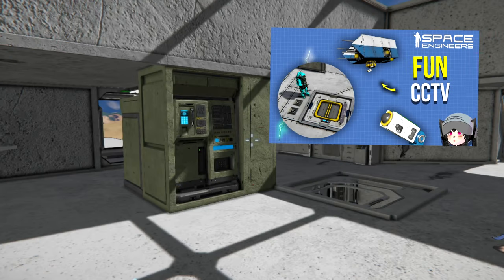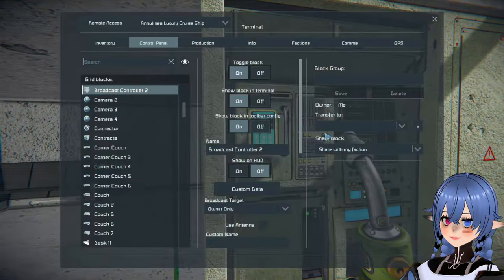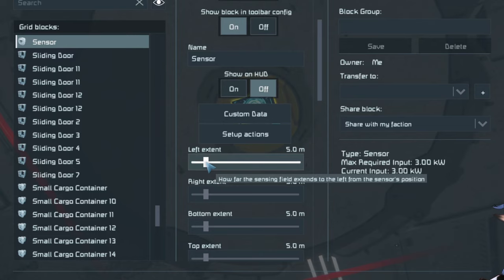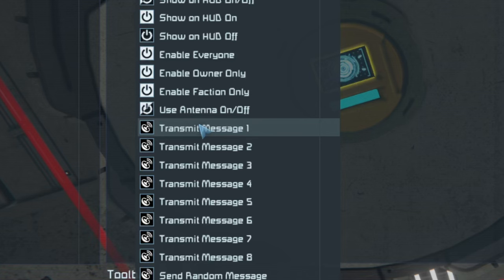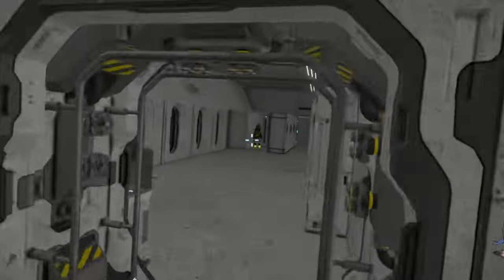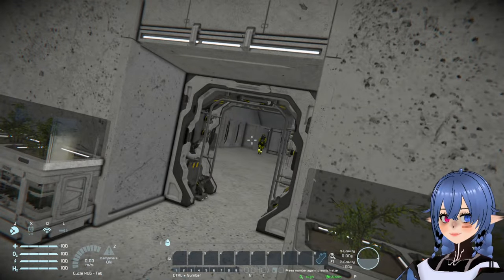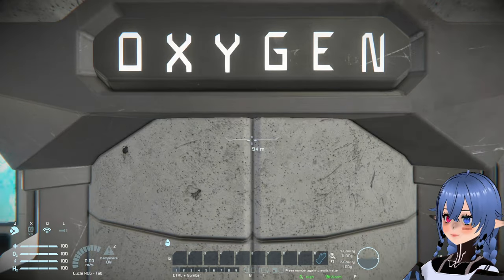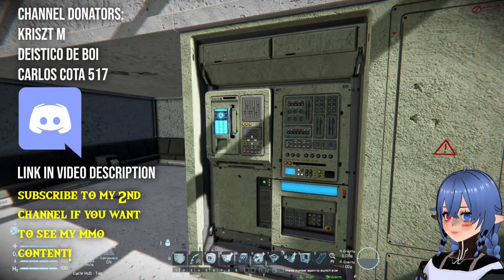This Device Tells You Where People Are in Your Ship, Space Engineers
A short video on how to build a simple device on your ship or base that tells you the location of people inside your ship on Space Engineers by using the new signal update broadcast controller block coupled with another block for cheap and affordable monitoring